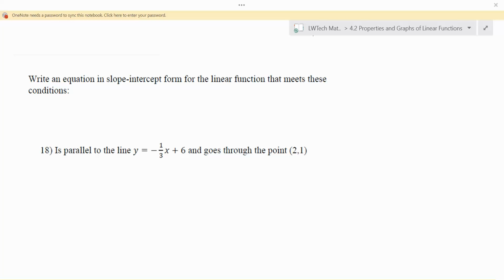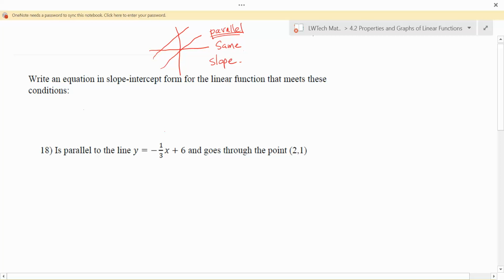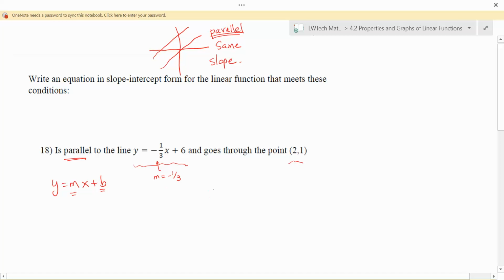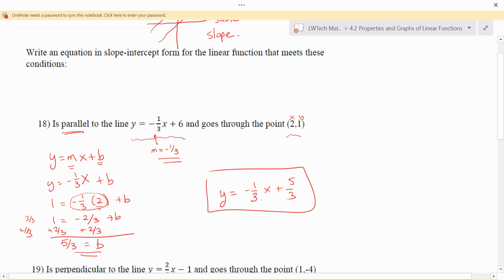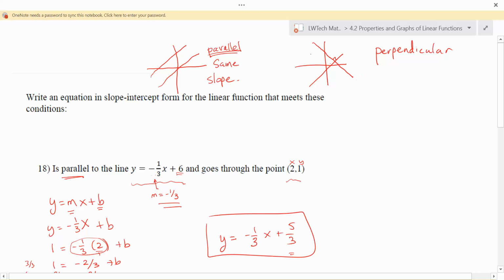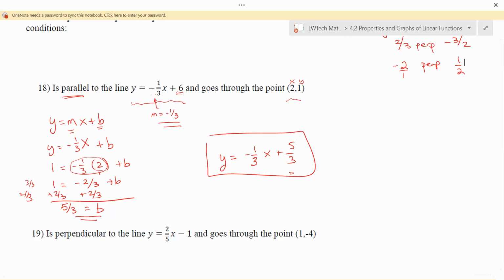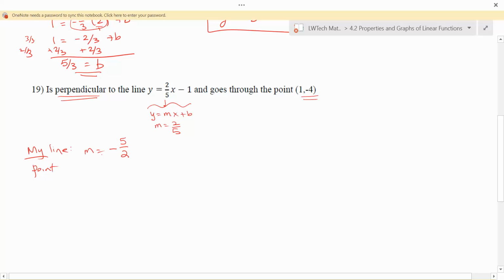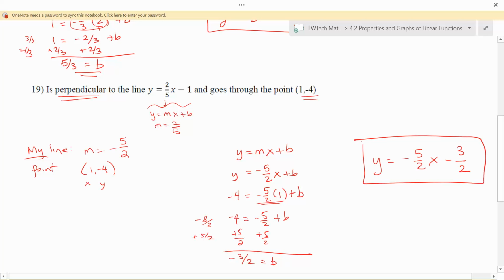4.2.6 - Parallel and Perpendicular Lines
LWTech 99x - Topic 4.2: Properties and Graphs of Linear Functions.  Video 6 - Parallel and Perpendicular Lines